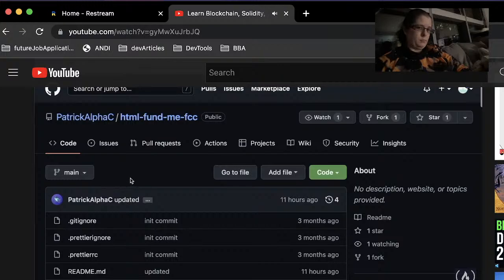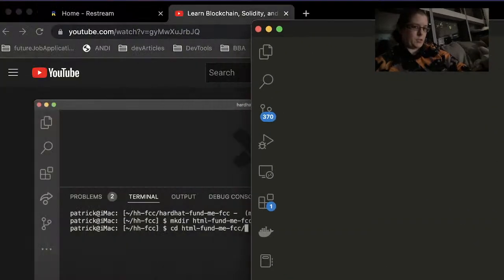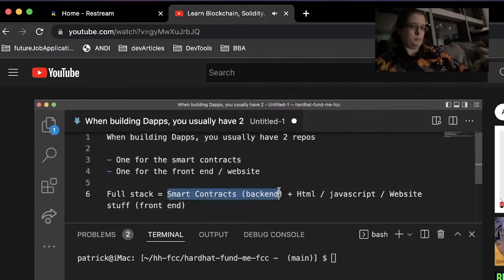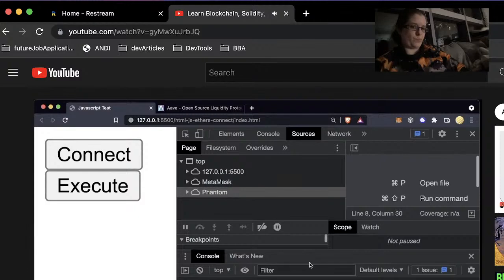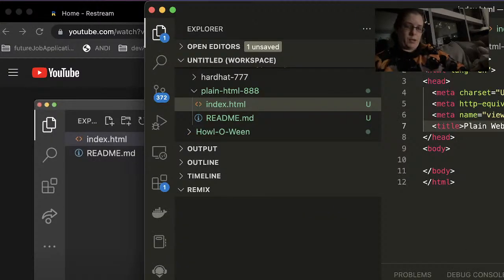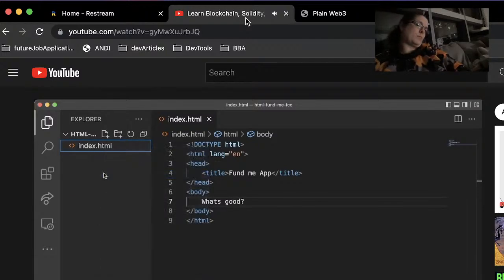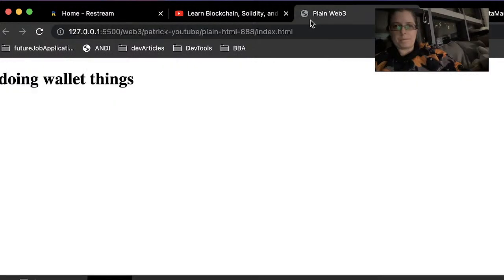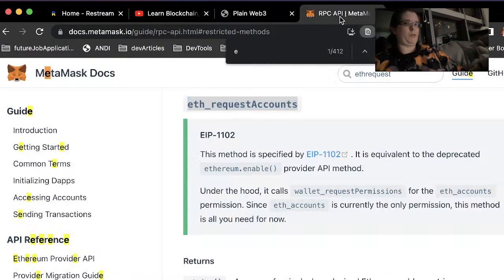Multistreaming with Restream.io